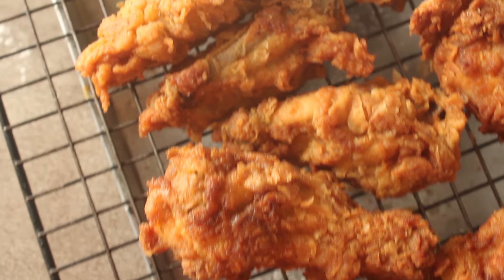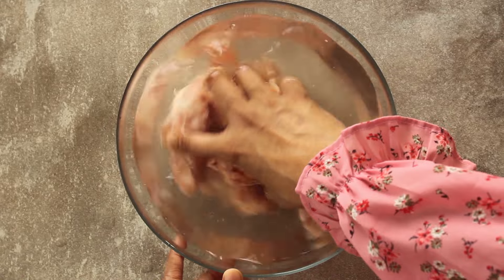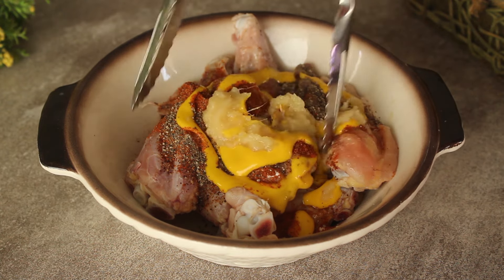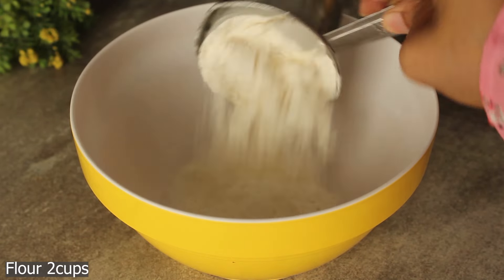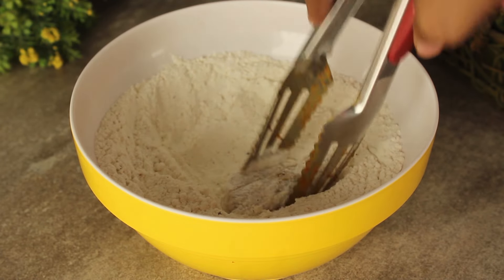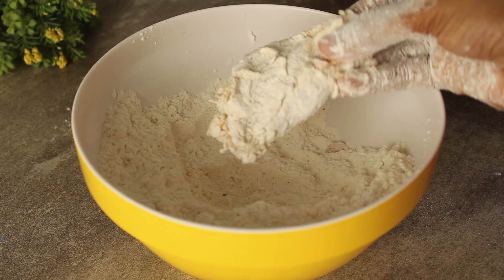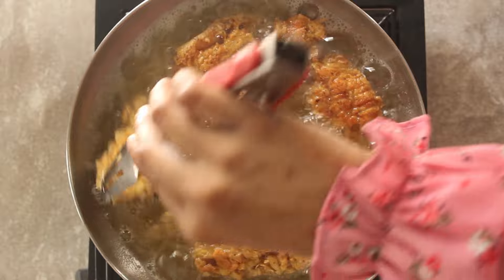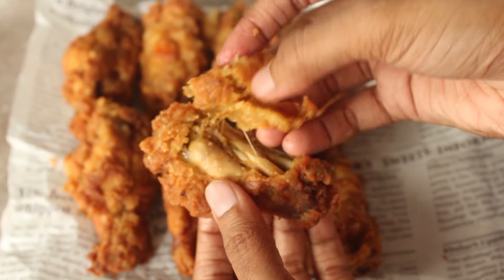Crispy Chicken Wings 😍Recipe By Chef Hafsa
Today's recipe is Crispy Chicken Wings 😍Recipe By Chef Hafsa

you'll need following ingredients

500g chicken wings
1/4cup vinegar

1/2 tsp salt
1tsp chicken powder
1tsp red chilli powder
1/2tsp black pepper
1tbsp mustard paste
1tsp ginger garlic paste

1 egg
2tbsp milk

2 cups flour
1/2 tsp salt
1/2 tsp red chilli
1/2 tsp black pepper
1tsp chicken powder

serve this with chilli garlic sauce